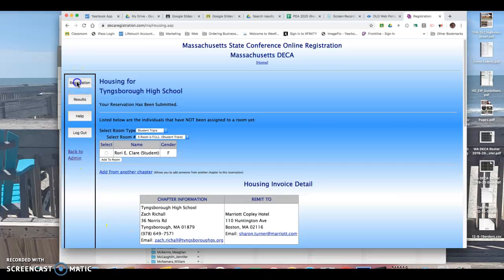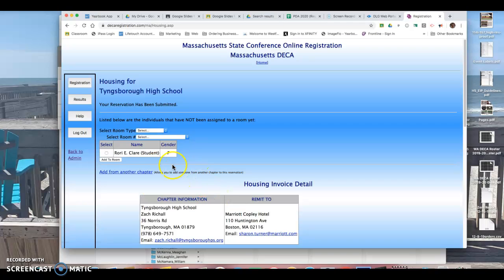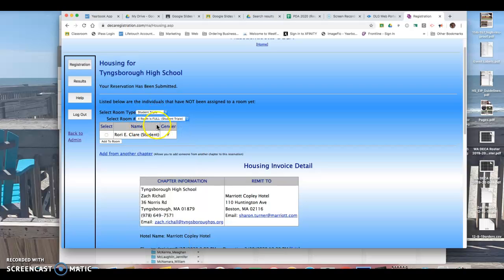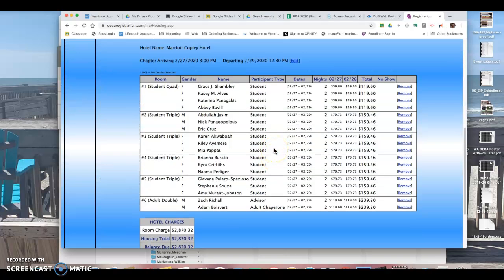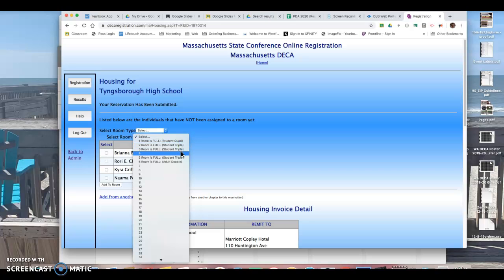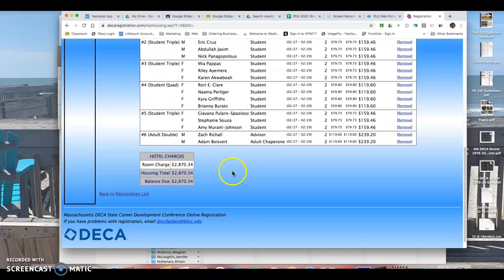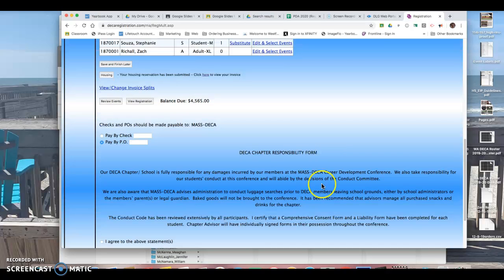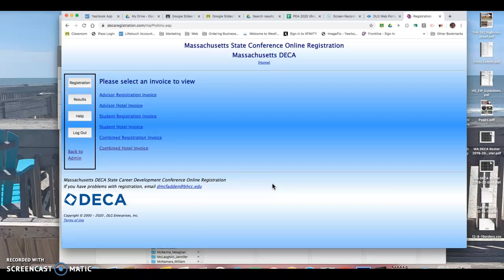Hotel Room Changes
This shows you how to modify your DLG Housing rooms to accomodate for bumpups and room changes